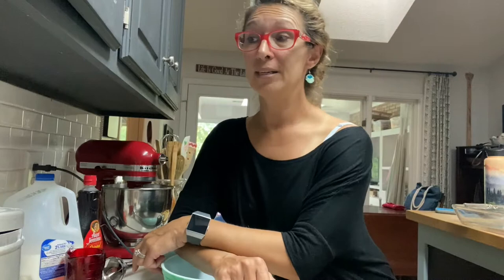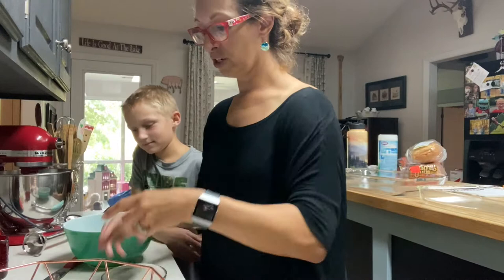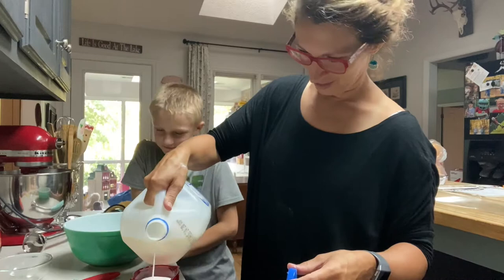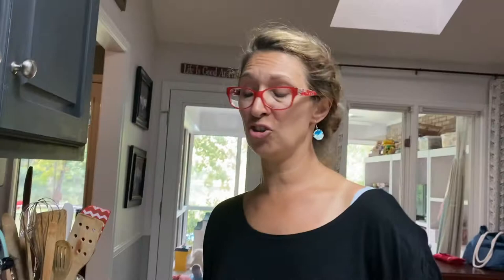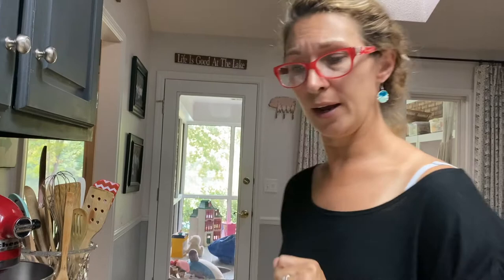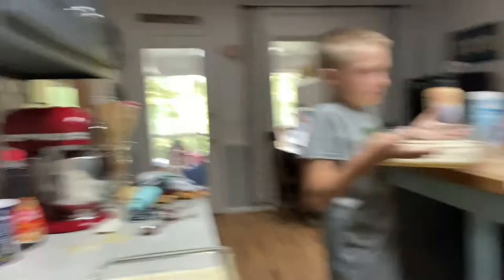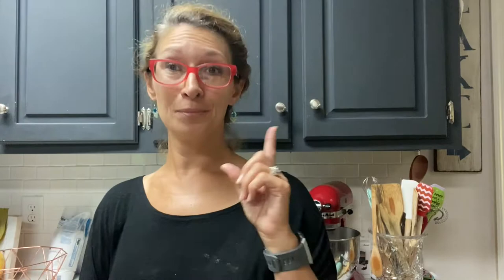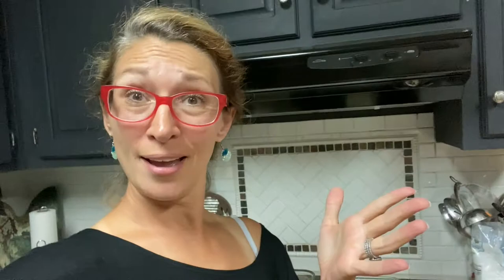Easy Dinner Recipe for busy parents! German Pancake for the win!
Welcome to or hopefully BACK to our channel!  Today's video is going to demonstrate and tell you how to throw an easy dinner together in less than half hour--and the best part is that your family will LOVE it!  It's a recipe for "German Pancake" that was given to my mom years ago by a friend from Tennessee named Linda.  I'd love to hear from you if you've made this before and how yours might be different...or if you make it and LOVE it, send me a comment too!

Recipe:
6 eggs
1 cup all purpose flour
1 cup milk
1/2 tsp salt
2 Tbsp melted butter
powdered sugar for sprinkling

Preheat oven to 400 degrees F.  Using immersion blender (or regular blender), blend first four ingredients together until smooth.  Pour melted butter into 13x9 inch casserole dish and evenly distribute on bottom of dish.  Pour pancake mix in and bake at 400 degrees for 20 minutes and THAT'S IT!!  After removing from oven, sprinkle powdered sugar across top and cut into squares.  Top with pancake syrup of your choice and enjoy!  It's truly one of favorites!

We have instagram as well and would love for you to follow there too!

Blender link:

Follow along on our crazy busy life full of family and a farm that was started on faith alone.  We are so blessed to be able to piddle about on the farm, loving on baby cows, horses, goats, chickens, pigs and even a donkey or two!  My name is Julie and my husband is Matt.  We have been married for 15 years.  Our family of five is complete with three kids...two boys, Carson (14), Cullen (10), and a girl, Effie (12) sandwiched in the middle.  We want to invite you to tag along on some of our adventures - from farm outings to everyday life stuff that is the core of families from all over.  We built this life on faith, family and a farm...and we are more blessed than we deserve!